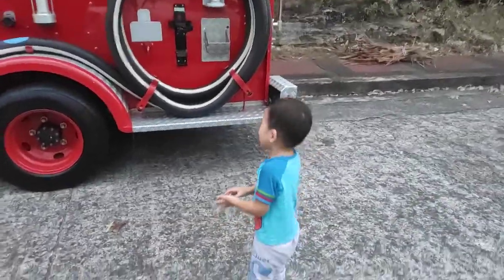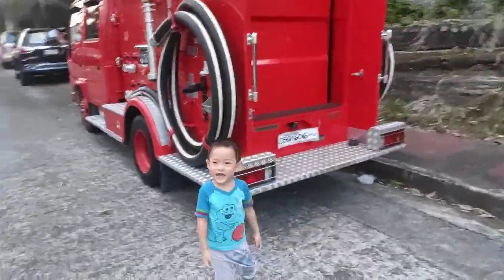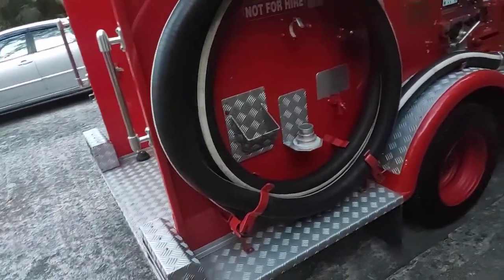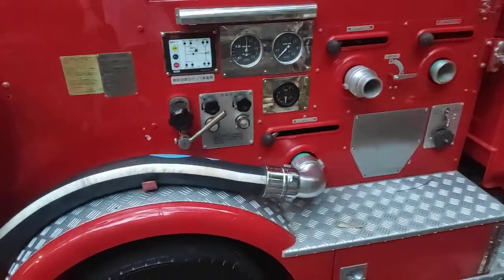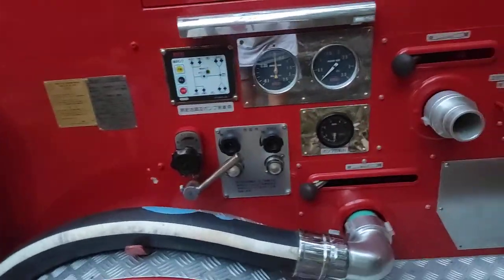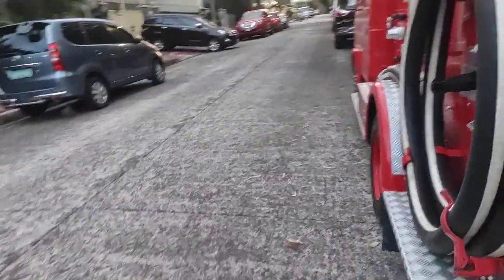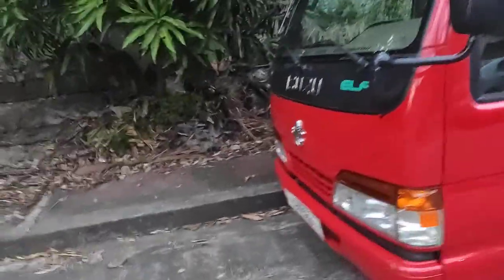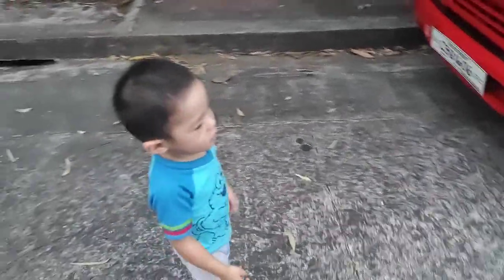Luke and the baby firetruck